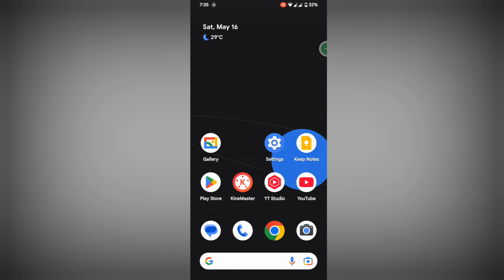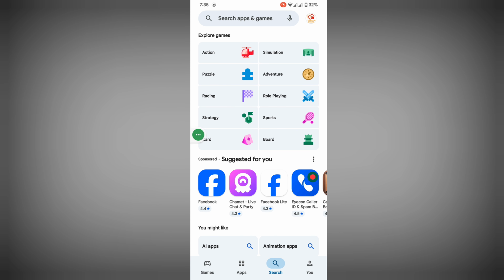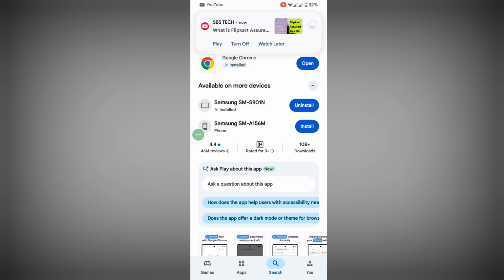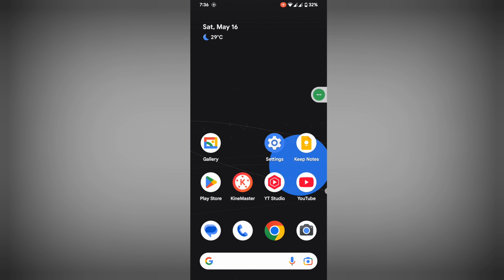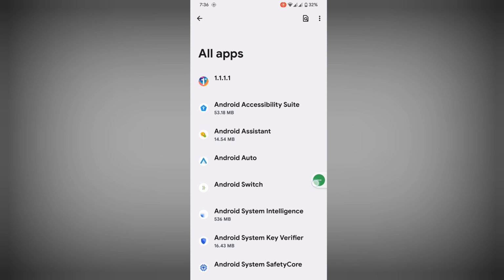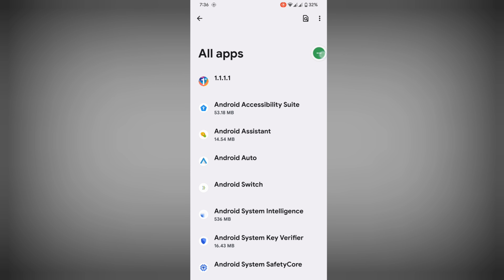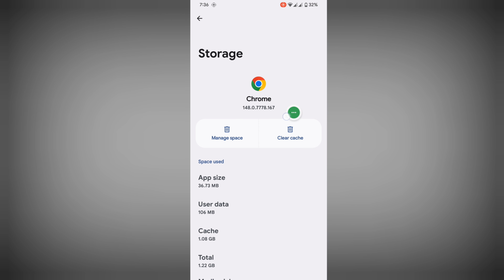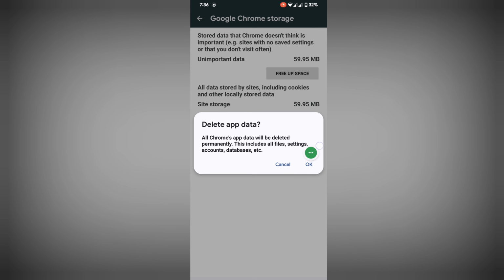How to fix Google chrome automatically open problem 2026 | chrome automatically open website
🚨 **Stop Google Chrome from automatically opening websites** in 2026! 🚨
If Chrome keeps opening on its own or launches unwanted websites without your command, this video will guide you to fix it quickly and prevent it from happening again.

**Why This Happens**:
- Chrome may be set to launch at startup.
- Malware, adware, or browser hijackers can force websites to open automatically.
- Certain extensions or apps might trigger Chrome to open unwanted pages.
- System settings or scheduled tasks can cause automatic Chrome launches.

⚡ **What You’ll Learn**:
- How to stop Chrome from opening automatically on startup
- How to identify and remove malicious extensions
- Checking for malware or adware affecting Chrome
- Adjusting Chrome settings for better control
- Preventing websites from opening without your permission

**Topics We Covered**:
- Chrome startup behavior
- Disabling automatic startup apps on Windows and Mac
- Removing harmful Chrome extensions
- Scanning your PC for malware and adware
- Resetting Chrome to default settings
- Chrome task scheduler and background processes
- Best practices to secure Chrome